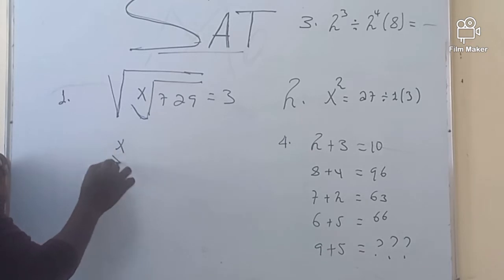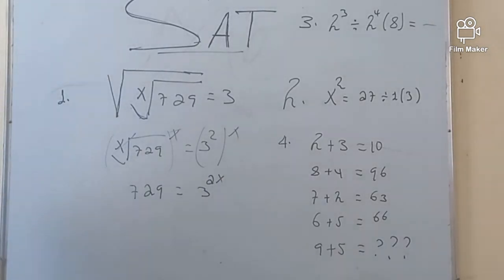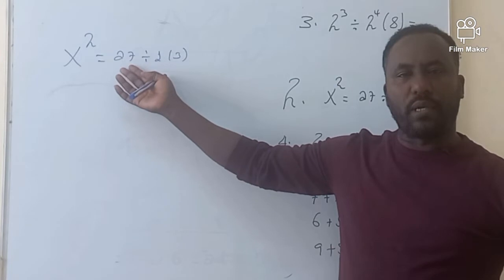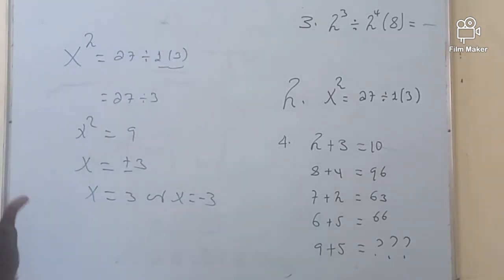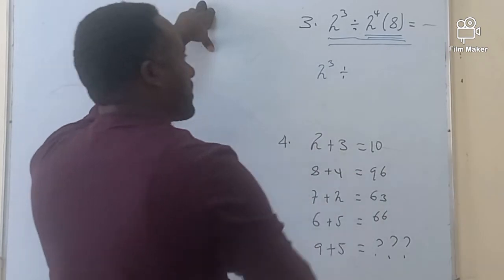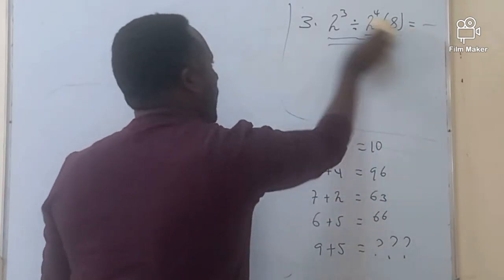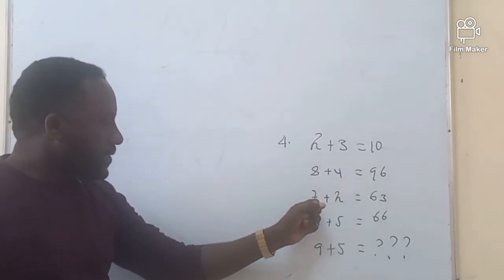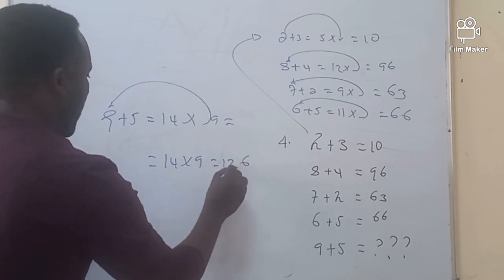tricky math questions#donkey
In this video, You will learn many more question ways how to solve tricky math question for different grade levels
@Adane - Ethiopian Food  @Donkey Tube  @XpressTV  @Ethiopian Education  @Ethiopian Education questions  @ethio heran  academy @Mathematics Class 8